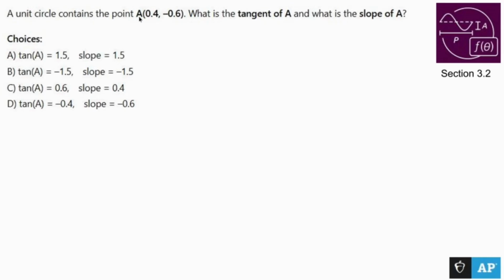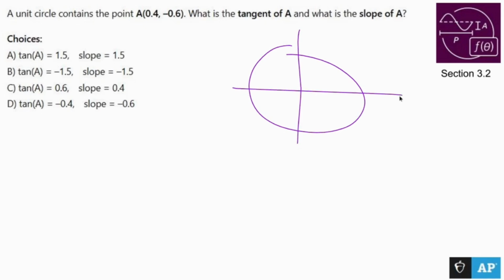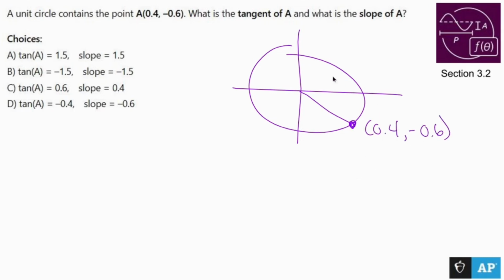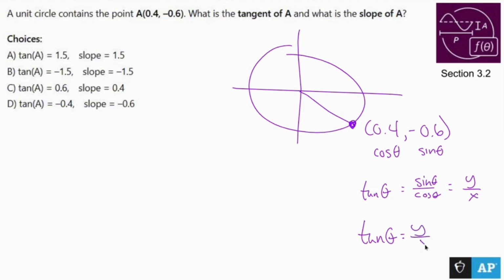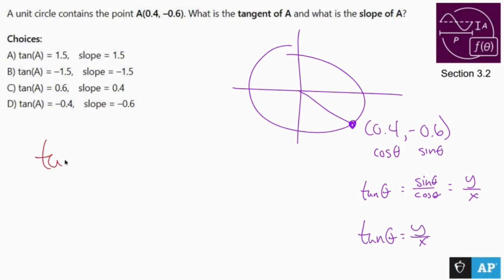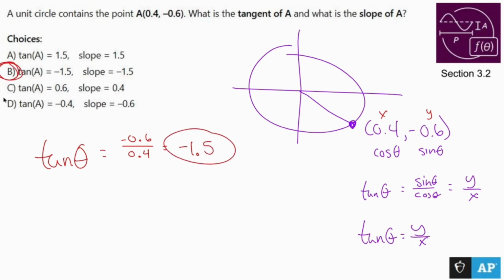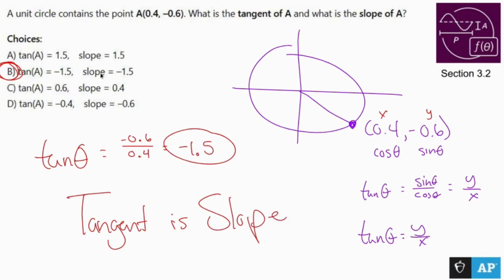AP Precalculus Section 3.2 Example: Find Tangent and Slope on a Unit Circle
In this lesson, we look at a point on the unit circle and describe how to find the tangent line and its slope using trigonometric ideas. A unit circle is a circle with radius one, centered at the origin. Any point on this circle can be represented using cosine for the x-coordinate and sine for the y-coordinate.

To find the slope of the tangent line at a specific point on the circle, we think about how the curve is changing at that exact location. Because the unit circle is curved, the slope changes depending on where the point is located. The slope of the tangent line comes from comparing how the y-value changes with respect to the x-value as we move along the circle near that point.

There is a relationship between the angle that defines the point on the circle and the slope of the tangent line. As the angle increases, the point moves around the circle. The direction of the tangent line is perpendicular to the radius drawn to that point. So, the slope of the tangent line can be found by taking the negative reciprocal of the slope of the radius at that point. The slope of the radius comes from the ratio of the sine and cosine values that make up the point.

Once the slope of the tangent line is known, we can describe the tangent line itself. We use the point on the circle as the location where the line touches the curve, and we use the slope to describe the direction of the line. The tangent line represents the direction the curve is moving at that one point, without crossing back into the circle.

This example helps students understand how trigonometric functions, angles, and geometric ideas all work together to describe motion and change along a circular path.

1.1 Change in Tandem
1.2 Rates of Change
1.3 Rates of Change in Linear and Quadratic Functions
1.4 Polynomial Functions and Rates of Change
1.5 Polynomial Functions and Complex Zeros
1.6 Polynomial Functions and End Behavior
1.7 Rational Functions and End Behavior
1.8 Rational Functions and Zeros
1.9 Rational Functions and Vertical Asymptotes
1.10 Rational Functions and Holes
1.11 Equivalent Representations of Polynomial and Rational Expressions
1.12 Transformations of Functions
1.13 Function Model Selection and Assumption Articulation
1.14 Function Model Construction and Application
2.1 Change in Arithmetic and Geometric Sequences
2.2 Change in Linear and Exponential Functions
2.3 Exponential Functions
2.4 Exponential Function Manipulation
2.5 Exponential Function Context and Data Modeling
2.6 Competing Function Model Validation
2.7 Composition of Functions
2.8 Inverse Functions
2.9 Logarithmic Expressions
2.10 Inverses of Exponential Functions
2.11 Logarithmic Functions
2.12 Logarithmic Function Manipulation
2.13 Exponential and Logarithmic Equations and Inequalities
2.14 Logarithmic Function Context and Data Modeling
2.15 Semi-log Plots
3.1 Periodic Phenomena
3.2 Sine, Cosine, and Tangent
3.3 Sine and Cosine Function Values
3.4 Sine and Cosine Function Graphs
3.5 Sinusoidal Functions
3.6 Sinusoidal Function Transformations
3.7 Sinusoidal Function Context and Data Modeling
3.8 The Tangent Function
3.9 Inverse Trigonometric Functions
3.10 Trigonometric Equations and Inequalities
3.11 The Secant, Cosecant, and Cotangent Functions
3.12 Equivalent Representations of Trigonometric Functions
3.13 Trigonometry and Polar Coordinates
3.14 Polar Function Graphs
3.15 Rates of Change in Polar Functions

/ nickperich

Nick Perich
Norristown, Pa